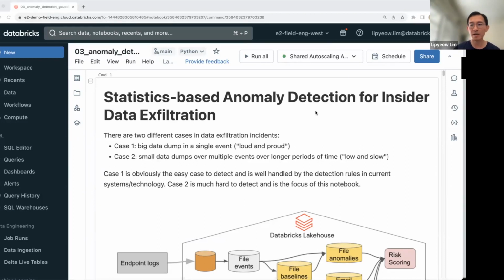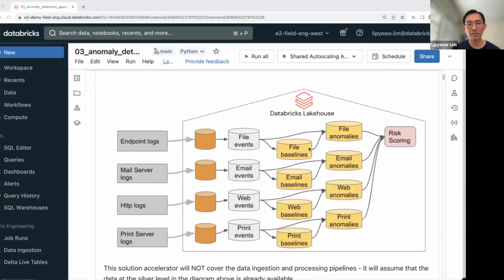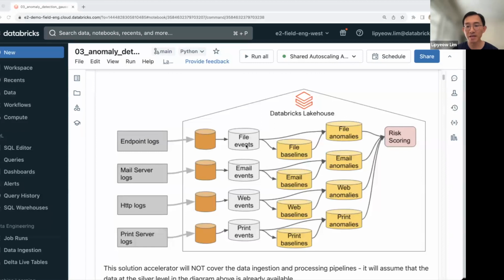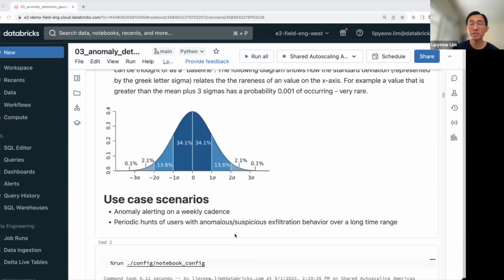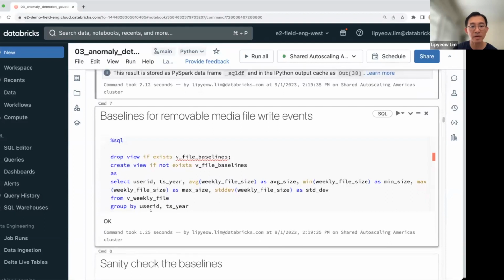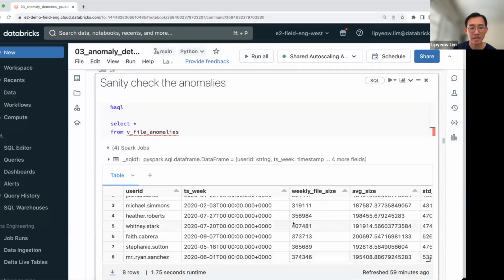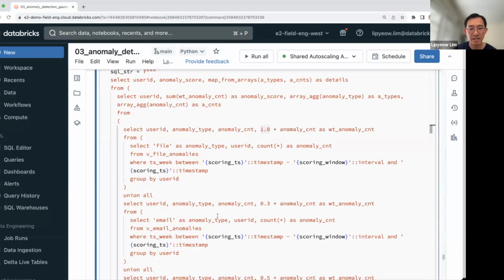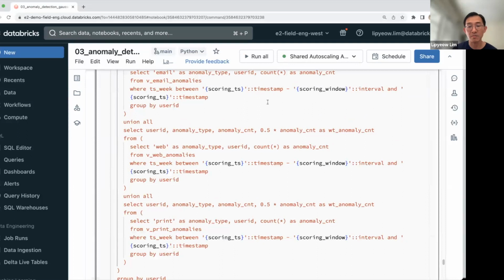016 Fusion Scores for Insider Threat Risk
Episode 016 showcases how the lakehouse can fuse different types of data to produce a risk score for insider threats based on an ensemble of statistical anomaly detection models. We show how to detect anomalies in file, email, web and print activities using a Gaussian distribution for each user. The anomaly counts in each modality are then combined into an interpretable risk score for each individual. The anomaly models are per user and per modality.

The notebooks for this episode is available here,

and it is part of the insider threat risk solution accelerator available here,